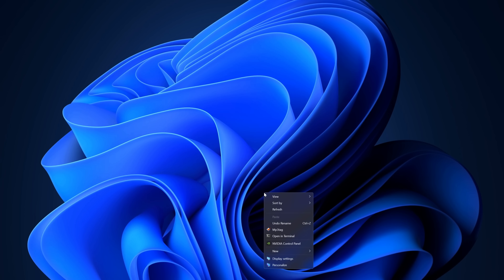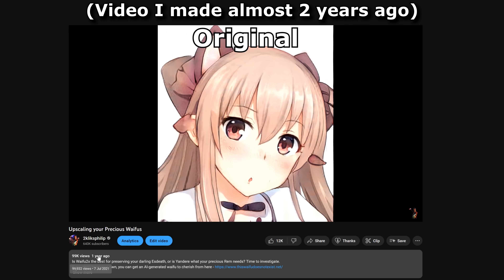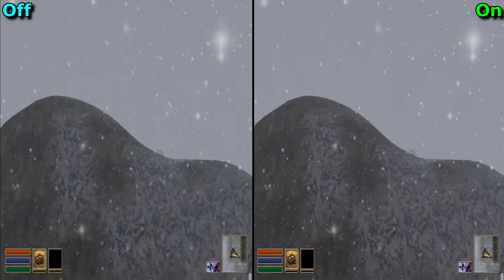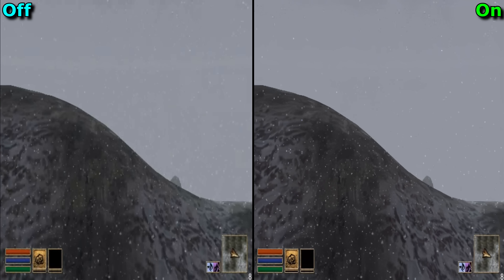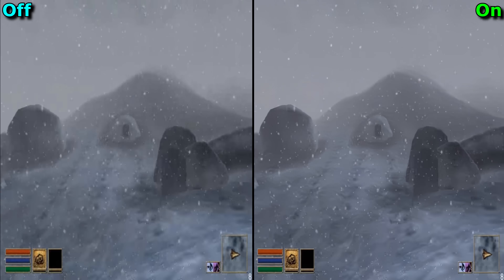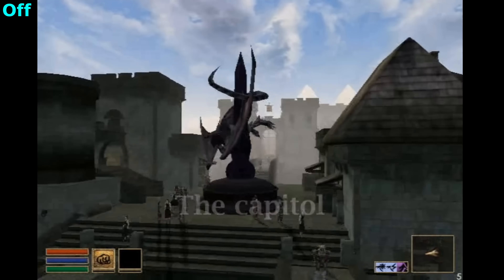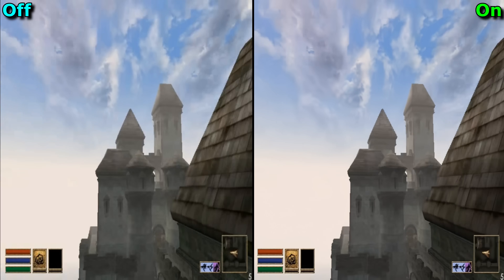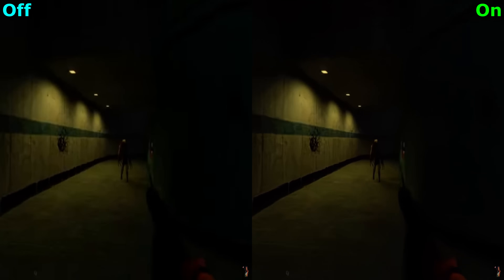Can Nvidia's VSR Enhance Low quality videos?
In the FIRST part of hopefully dozens of videos covering upscaling, I investigate whether VSR can improve the look of rubbish videos and low bitrate settings.

0:00 - Intro
1:07 - Cartoons and anime
2:32 - My lowest quality video
6:11 - Antialiasing helps
6:39 - Conclusion